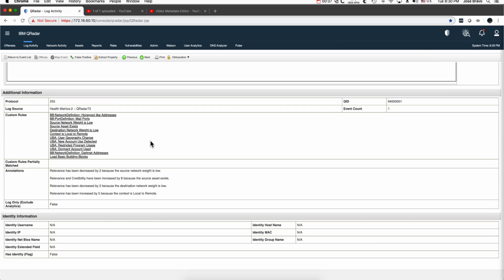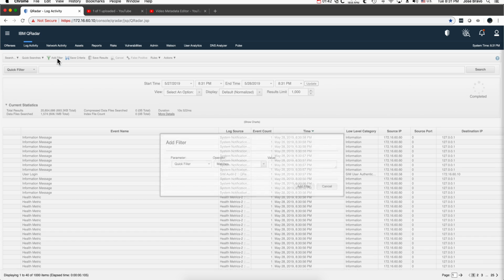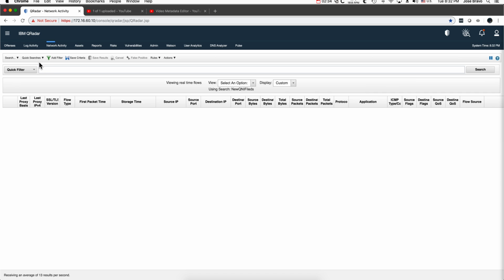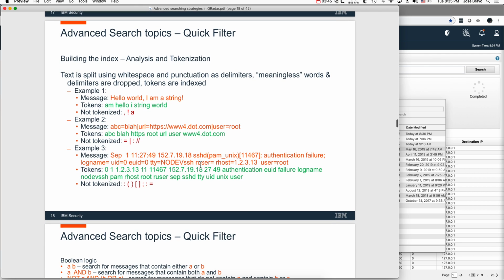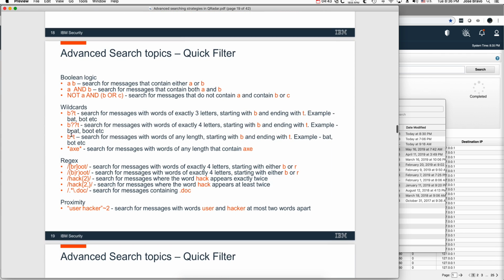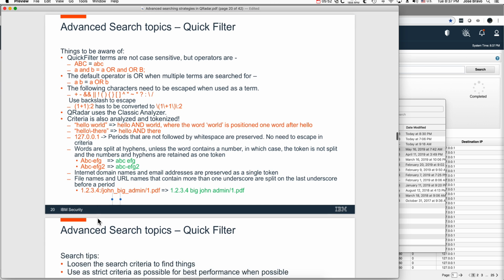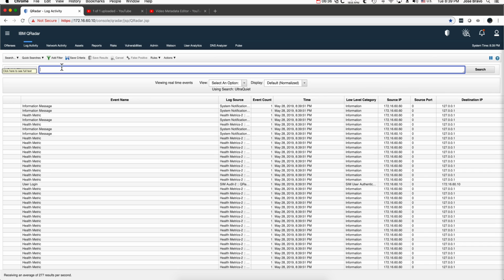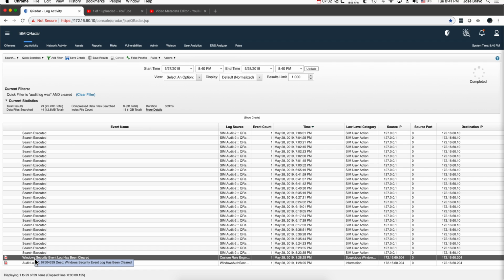Searching in QRadar Part Two: Quick Filter